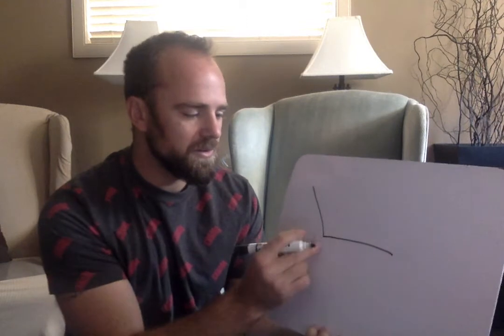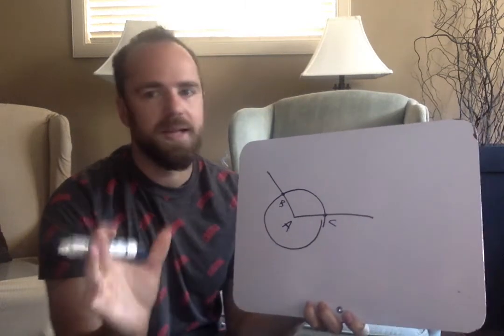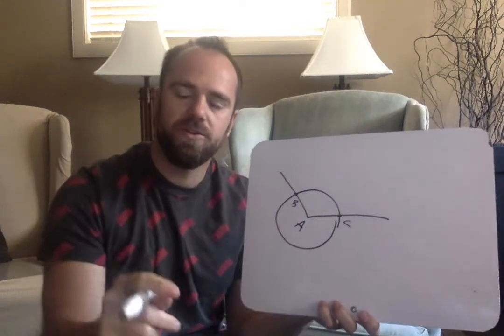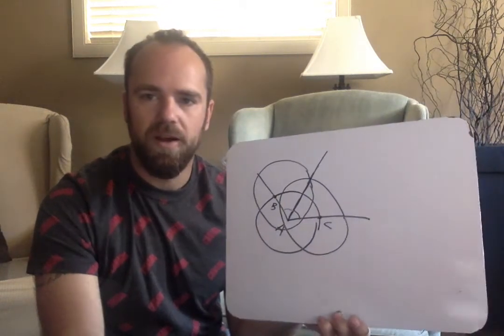constructing Angle Bisectors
This lessons talks about the different ways to confirm or make you angle bisector.